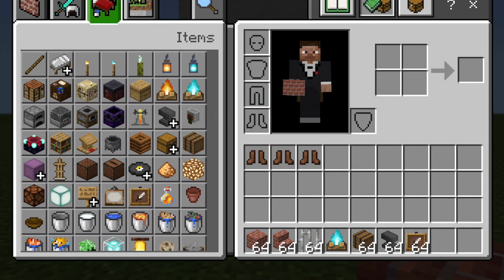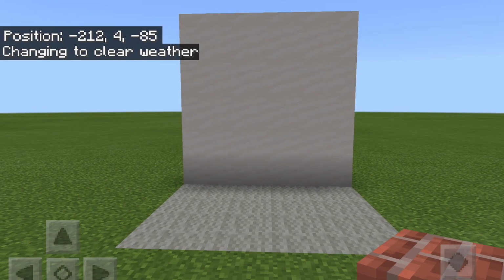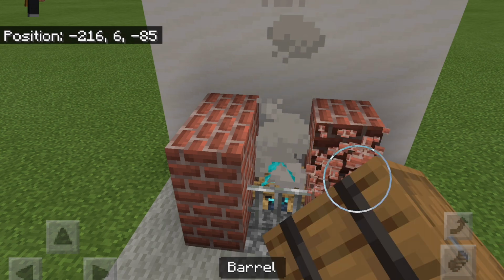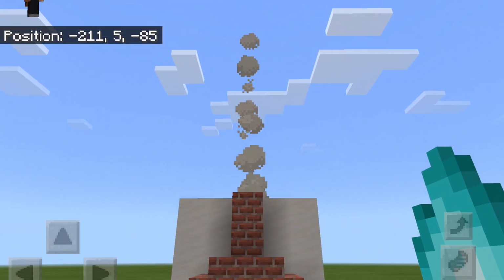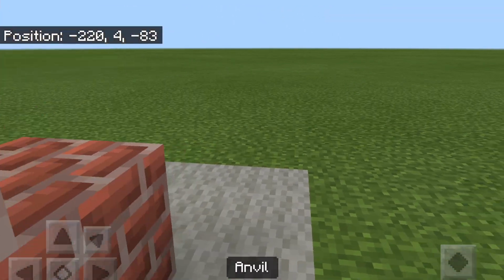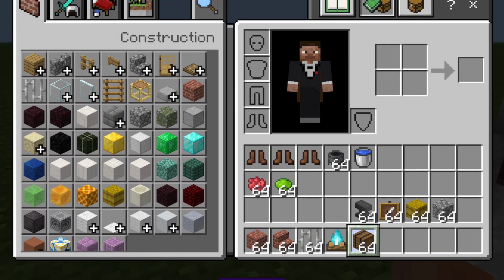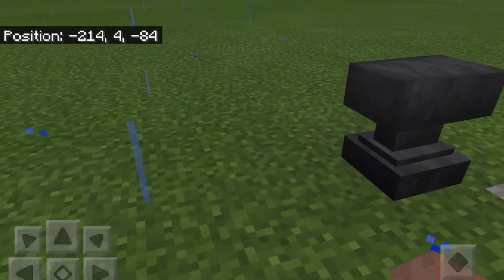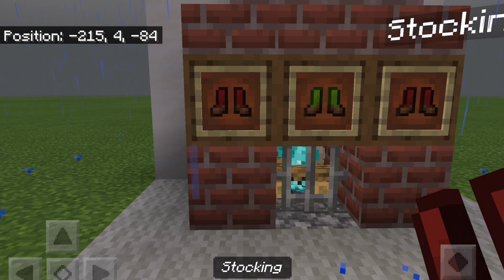How to Make Working Stockings in Minecraft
This video will show you how to make stockings in Minecraft that actually allow you to store stuff inside. Enjoy!